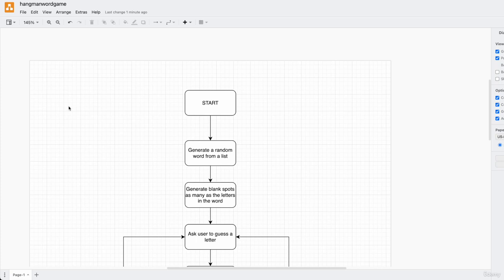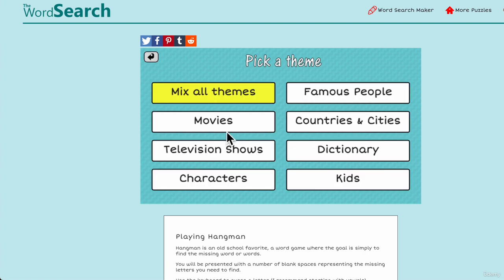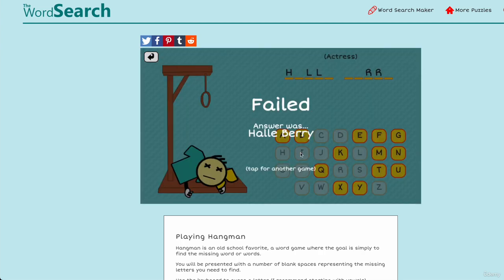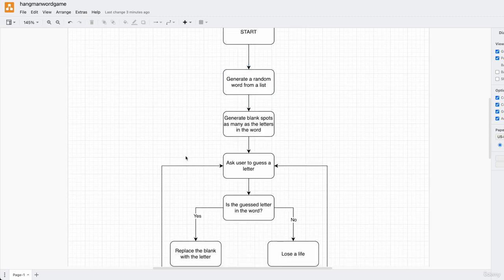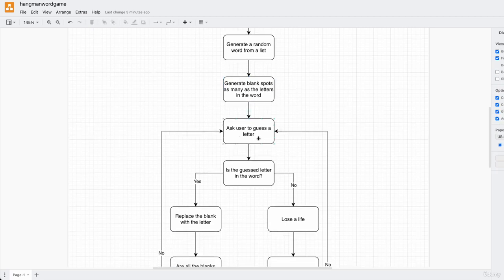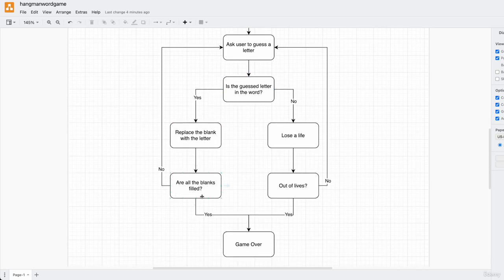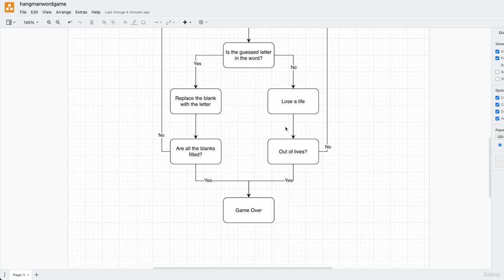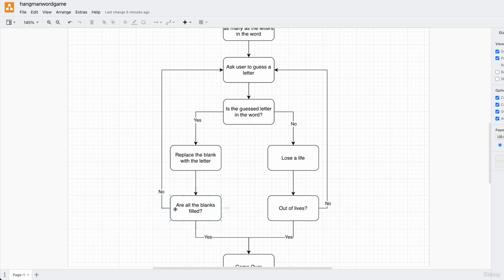2. Understanding The Game Structure || 9. Beginner Word Game Practice || Python Professional Course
9. Beginner Word Game Practice
• 1. Introduction
• 2. Understanding the Game Structure
• 3. Random Words
• 4. Debugging with Thonny
• 5. Character List
• 6. Debugging Step 2
• 7. Looping the Game
• 8. Counting Lives
• 9. Improving User Experience

1.Getting Started -- 5 Videos
2. Beginner Printing Text in Python -- 16 Videos
3. Beginner Python Data Types -- 14 Videos
4. Beginner If and Else Statements -- 17 Videos
5. Beginner Lists and Randomization -- 12 Videos
6. Beginner Python Programming Loops and Range -- 10 Videos
7. Beginner Functions and While Loops -- 11 Videos
8. Beginner Practicing Your Skills with Fun Projects -- 3 Videos
9. Beginner Word Game Practice -- 9 Videos
10. Beginner Functions with Inputs -- 7 Videos
11. Beginner Data Nesting and Dictionaries -- 8 Videos
12. Beginner Functions with Outputs -- 7 Videos
13. Beginner Setting Up Your Local Development Environment -- 7 Videos
14. Beginner Card game Project -- 8 Videos
15. Beginner Python Local and Global Scope -- 7 Videos
16. Beginner Python Debugging -- 10 Videos
17. Intermediate Object-Oriented Programming (OOP) -- 23 Videos
18. Intermediate GUIs, Tuples and Modules -- 12 Videos
19. Intermediate Event Listening -- 5 Videos